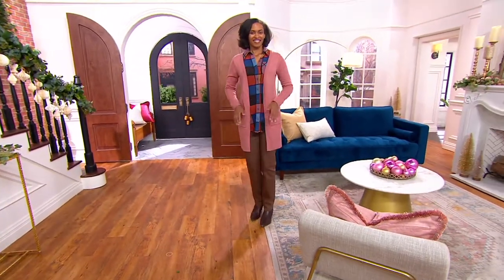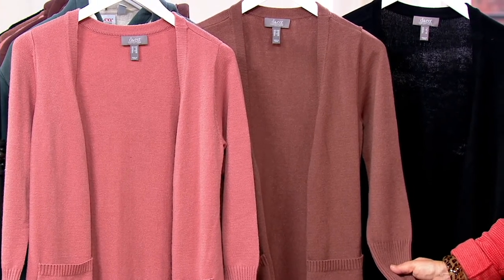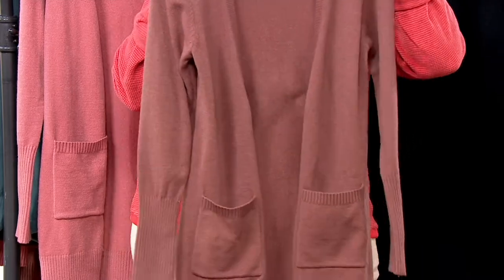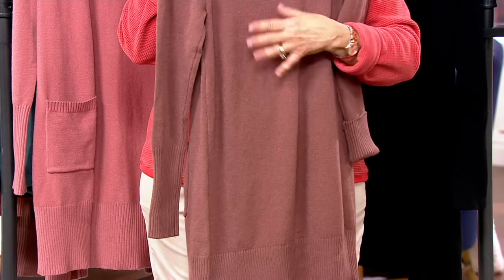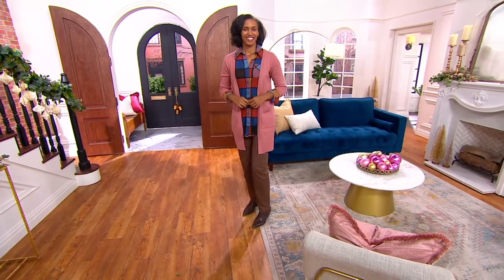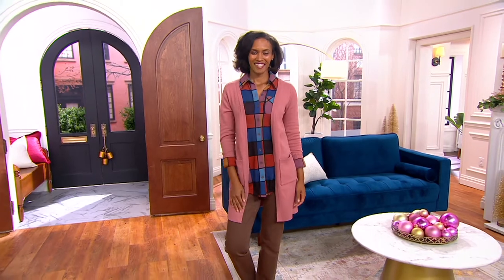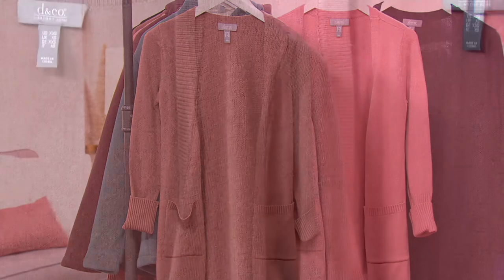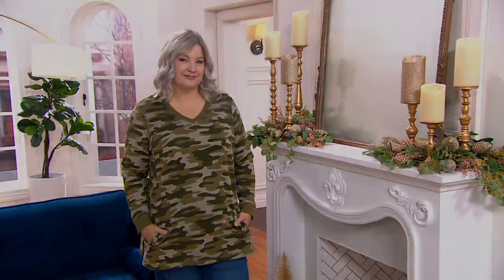Denim & Co. Comfort Zone Honey Knit Open-Front Cardigan on QVC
Denim & Co. Comfort Zone Honey Knit Open-Front Cardigan